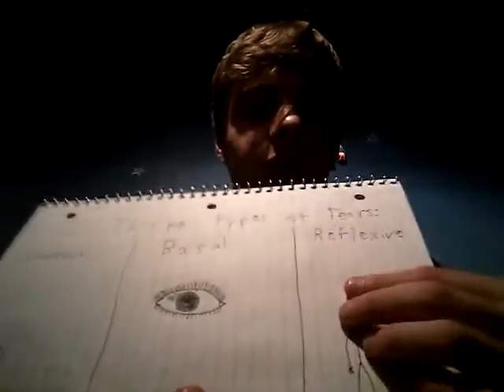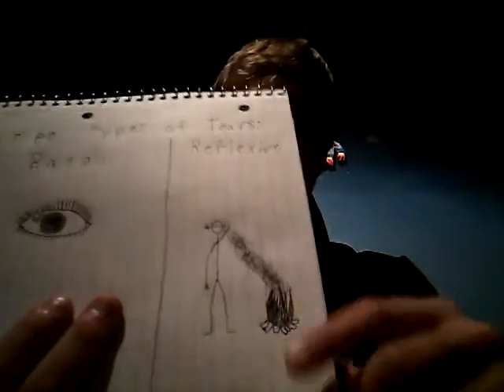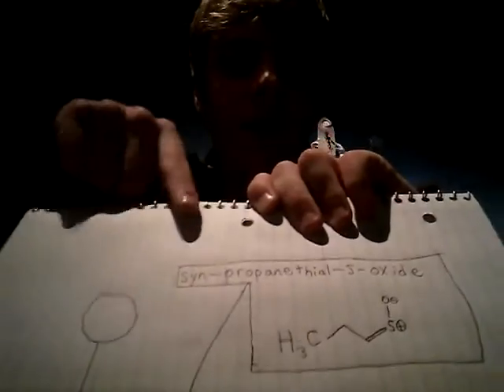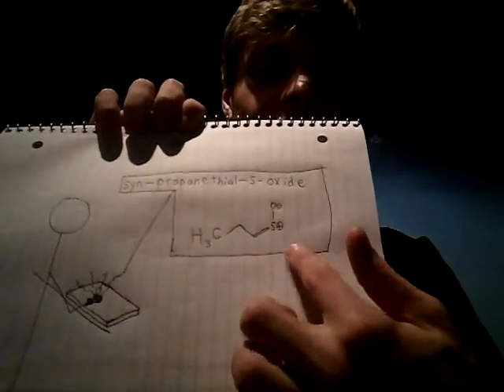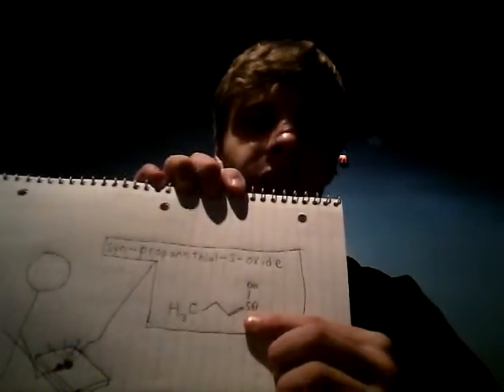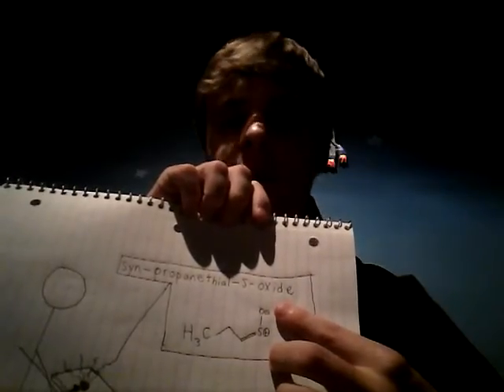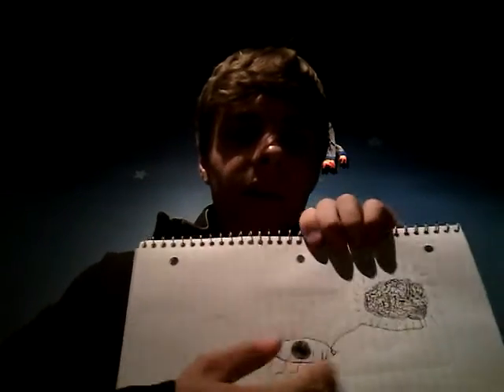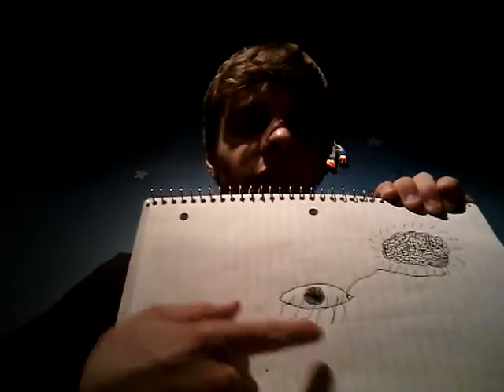A real tear jerker.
Why onions make you cry.